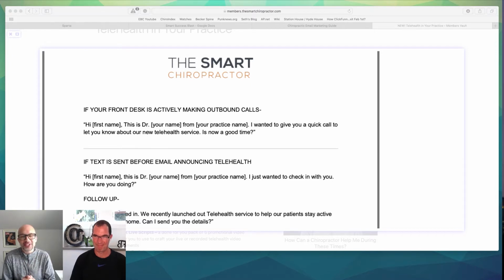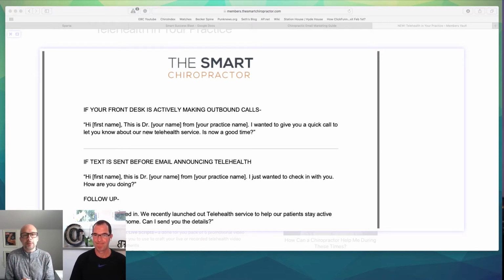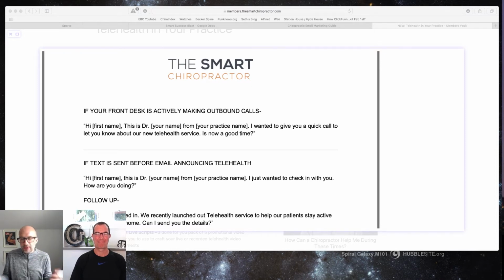Text Scripts to Announce Chiropractic Telehealth Services | Smart Tools in 10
Texting your chiropractic patients is a great way to effectively communicate where they want to be reached- via text. Using text scripts is one of the best ways to announce telehealth services.

If you've recently added on new services, such as telehealth, then texting your patients can end your games of phone tag and help get more new patients on your schedule.

- New Here? -

The Smart Chiropractor is all about chiropractic marketing. Jeff Langmaid and Jason Deitch come together weekly for videos that can help you get your marketing mindset right, and then we’ll show you the tactics and strategies you need to be successful.

If you like geeking out on marketing and tech with a splash of personal development- you’re in the right place.

Ready to automate your content marketing? With a click of a button, The Smart Chiropractor can automate your social posting, email delivery, and in-office marketing. It's content you can trust built on monthly campaigns with weekly topics and daily posts.